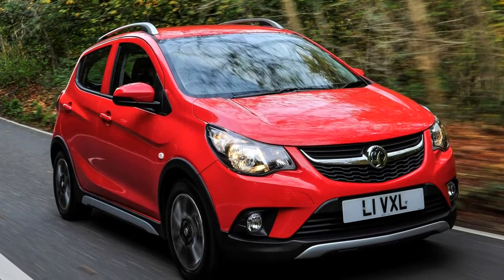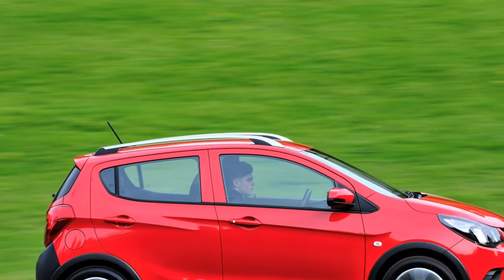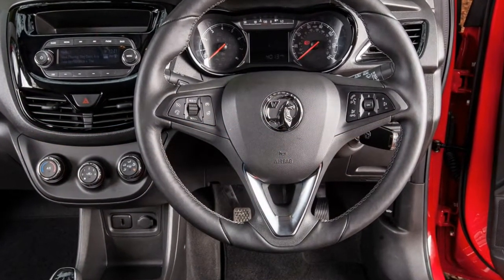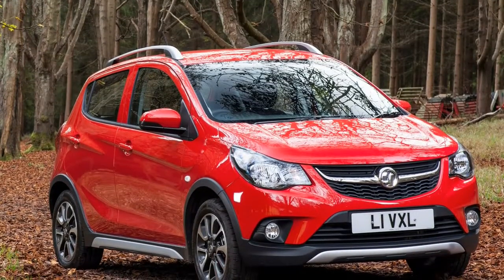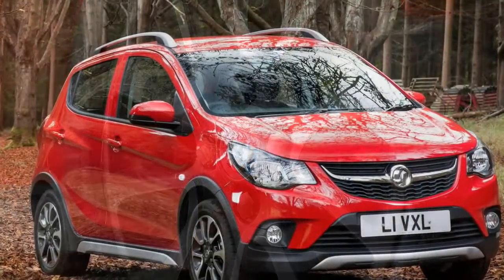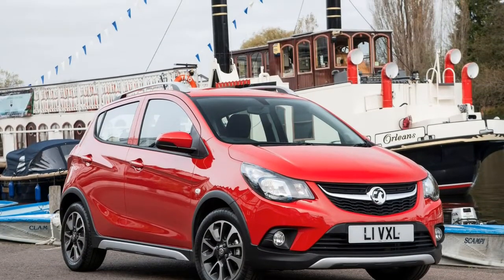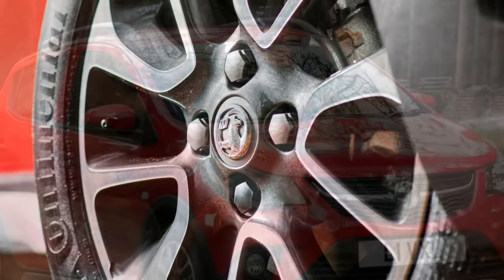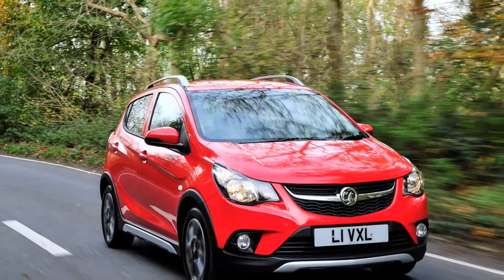Vauxhall Viva Rocks 2019 Car Review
The Viva range includes the bottom SE model, the SE A/C (which includes air conditioning as standard, hence the name) as well as the top SL.

 The range carries a high level standard specification as compared to similar vehicles off their manufacturers, including a lane departure warning system, cruise control, speed limiter, trip computer (instant MPG, average MPG, average speed, stop watch and trip computer), tyre pressure monitoring system, electronic stability program and traction control, front fog lamps and cornering lamps.  The SL offers digital climate control, partial leather trim and alloy wheels. Options feature an electronically operated glass sunroof, an impression screen entertainment system (replacing the 300/300BT stereo unit) along with a "Winter Pack" comprising heated seats, controls, and door mirrors.